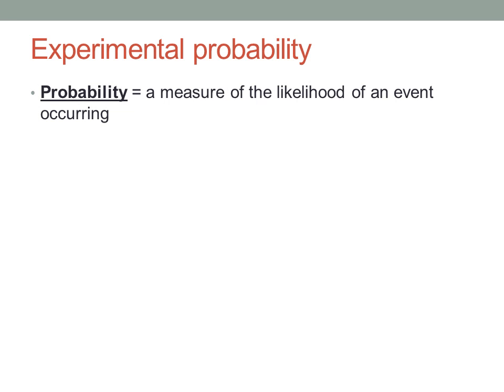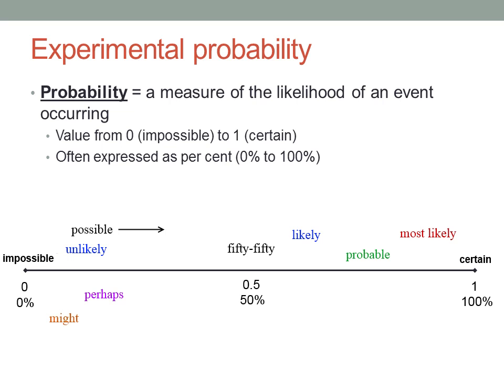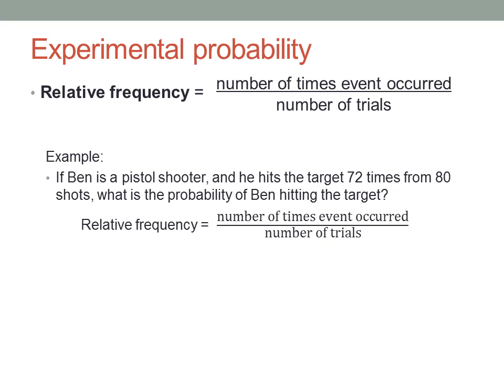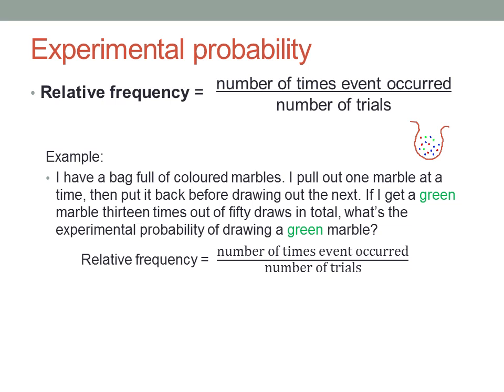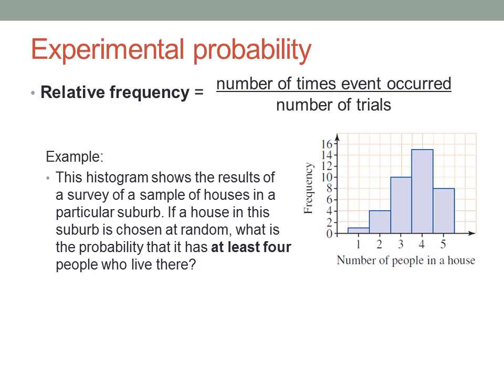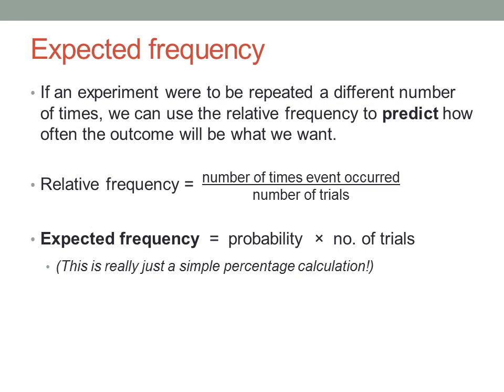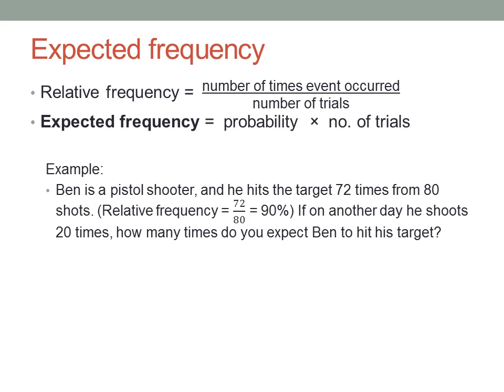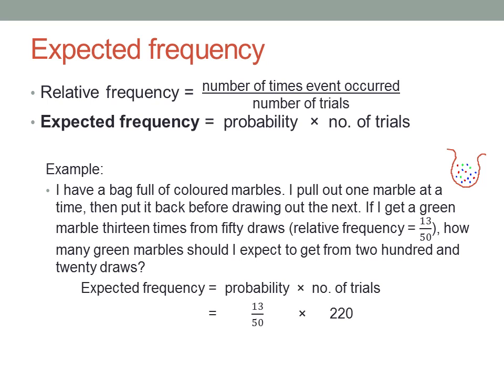Experimental probability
Experimental probability as relative frequency
Expected frequency